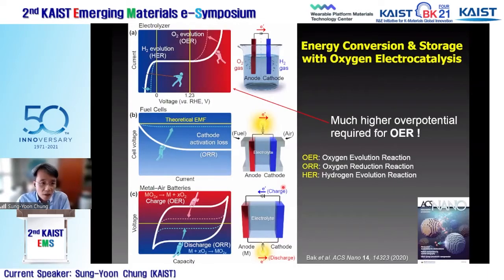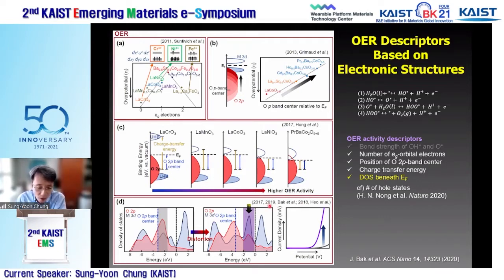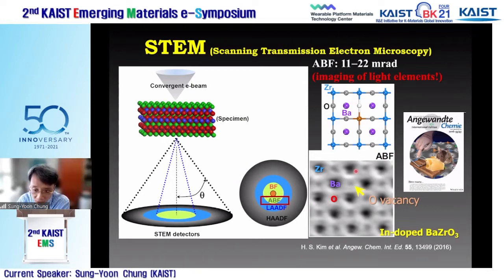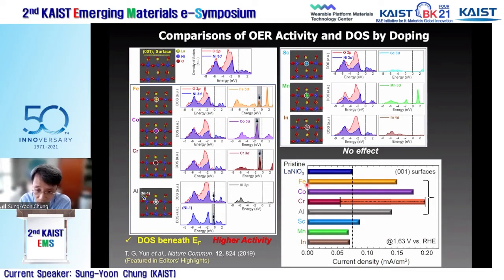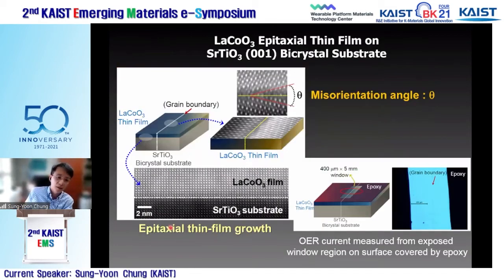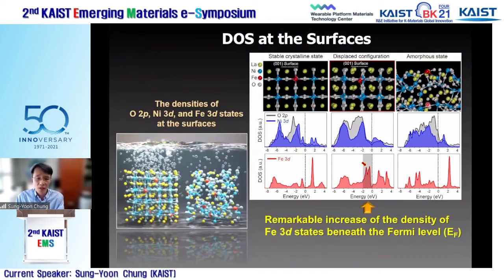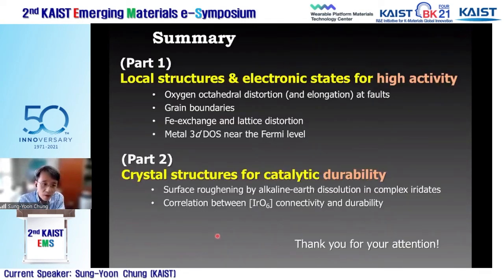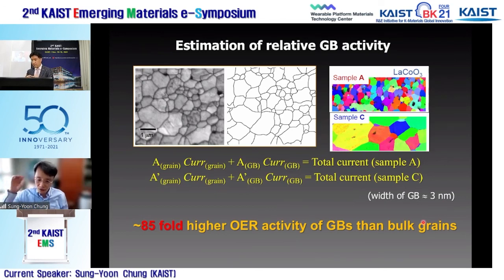[The 2nd KAIST Emerging Materials e-Symposium] Sung-Yoon Chung (KAIST)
Session II. Emerging Energy Materials (Session chair: Il-Doo Kim)
Lecture given by Sung-Yoon Chung from KAIST.
"Correlation of Local Crystal/Electronic Structures with Activity and Durability of Oxygen Electrocatalysis in Complex Oxides"